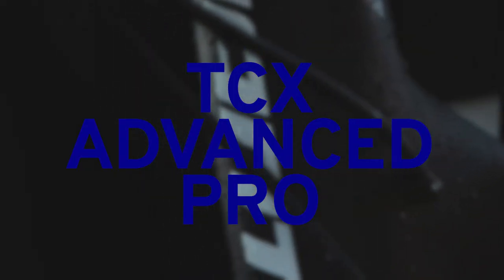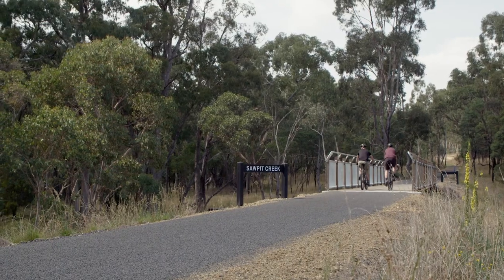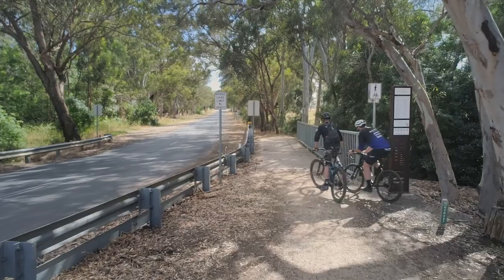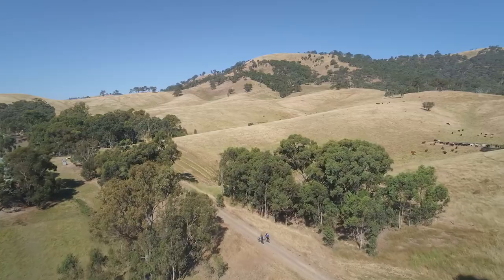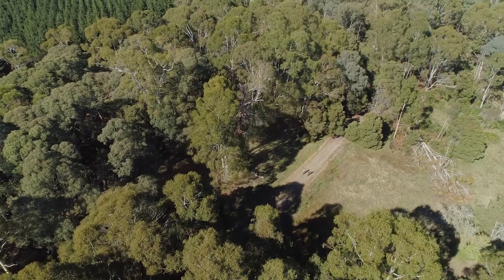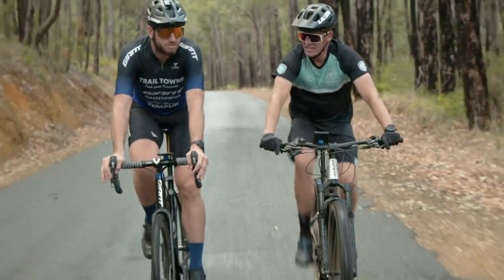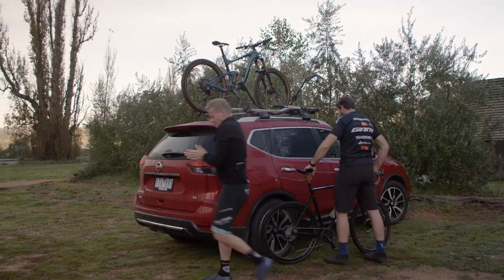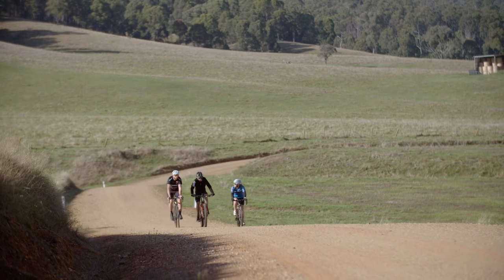Ask Vandy: When to ride the TCX Advanced Pro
This video is part 4 of a 4 part series created to explain which bike to ride in certain situations. The videos do not need to watched in order.

If you're new to cycling, it is hard to know what to look for when buying a bike. In this video world champion mountain biker Paul van der Ploeg explains the benefits of the TCX Advanced Pro and which situations to ride this bike in.